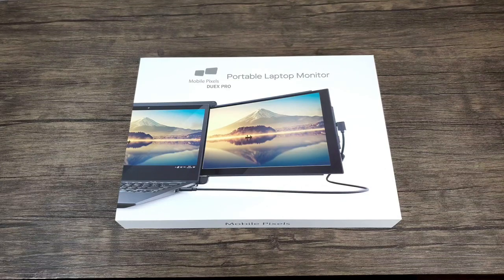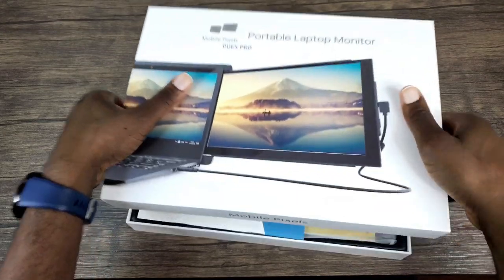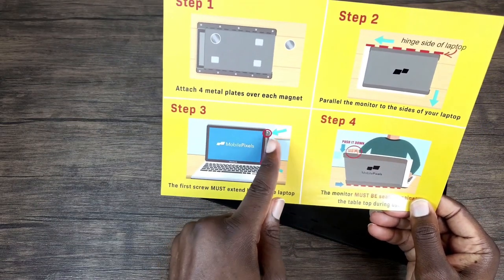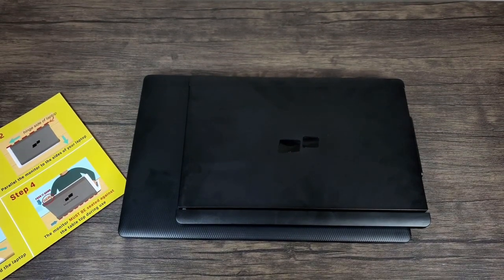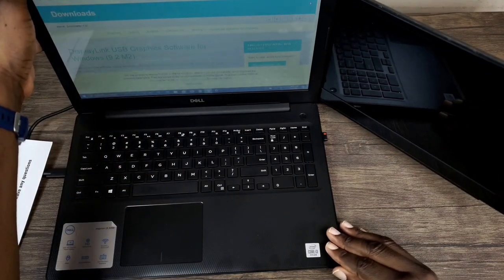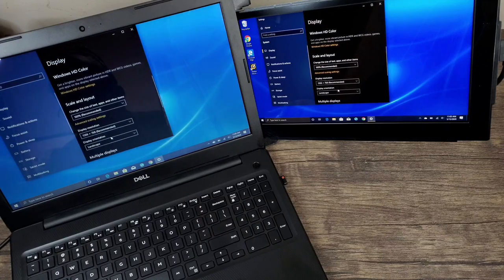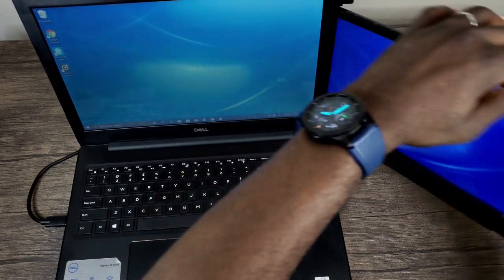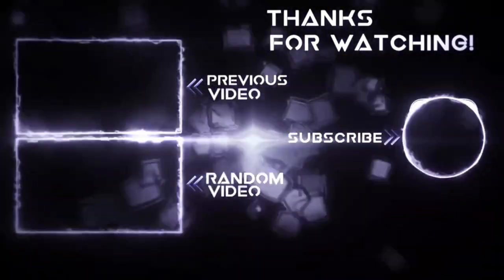Mobile Pixels Duex Pro Review and Installation!!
This is my review an installation of the Mobile Pixels Duex Pro; Portable Laptop Monitor.

Mobile WizTech